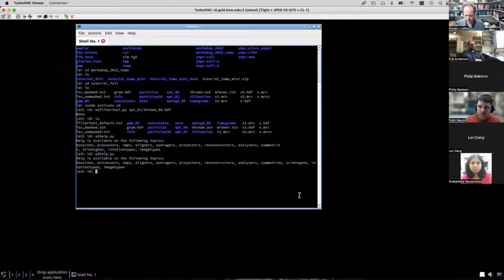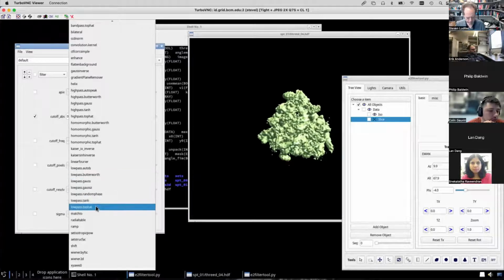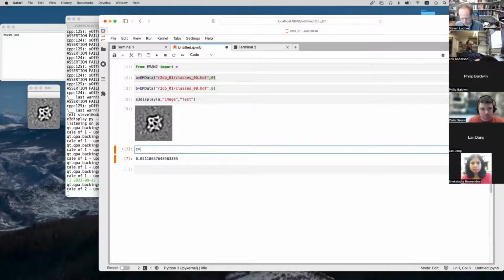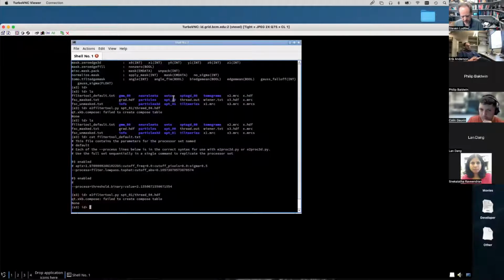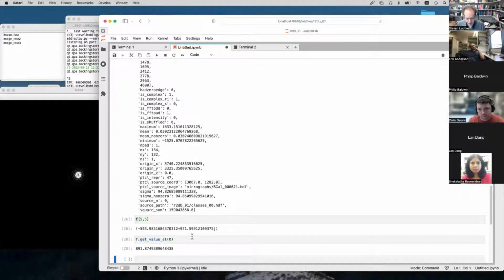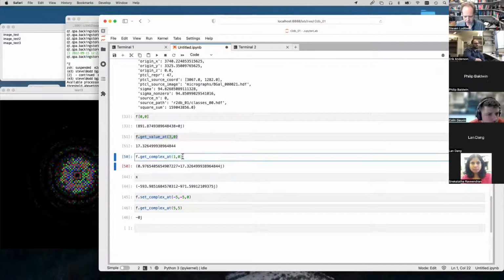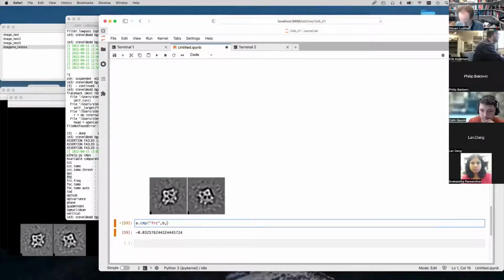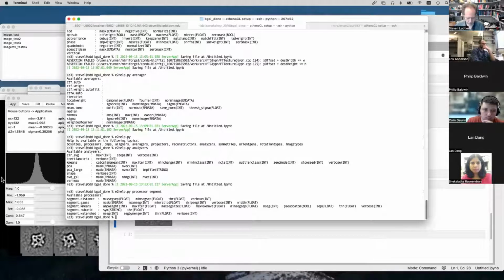EMAN2 in Python - 03 - Processors, Aligners, Comparators ...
This is the recording of a weekly discussion group focused on using EMAN2 from Python (with a little command-line thrown in). Apologies that the video is slightly messed up for the first ~1 minute, but it does pass, and the audio is fine.

This week's discussion focuses on the modular (factory) classes in EMAN2 used for basic image processing (processors), aligning images/volumes (aligners), comparing images (cmps), and so on. This includes a brief demonstration of e2filtertool.py and how it relates to Python processing.